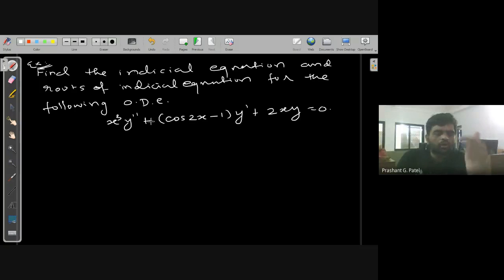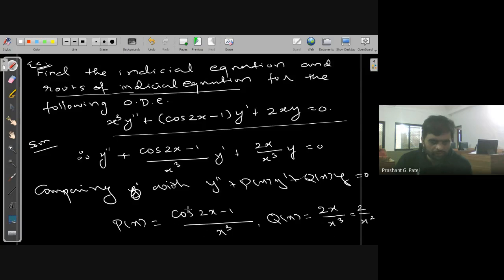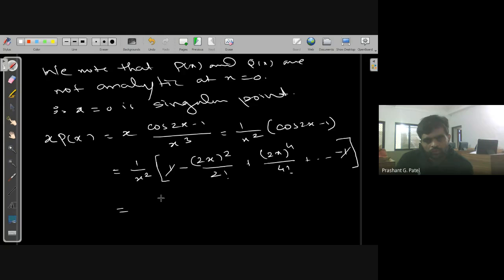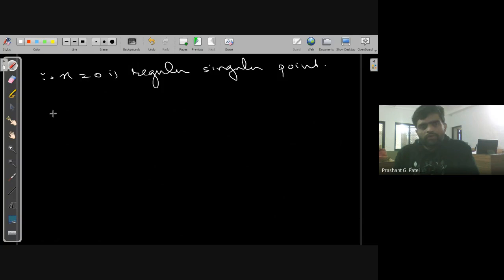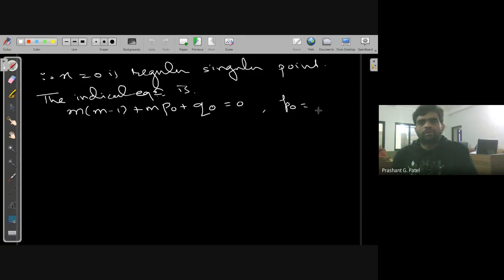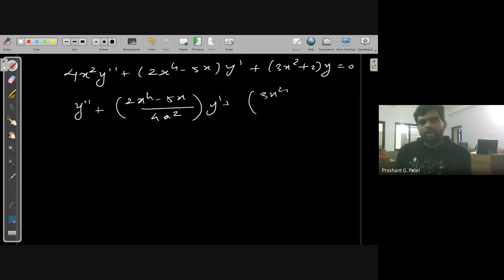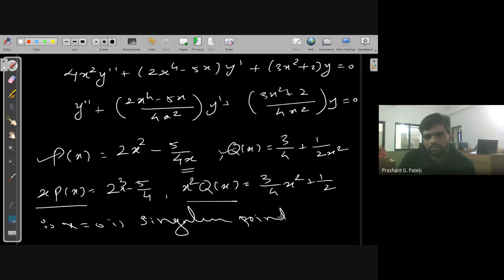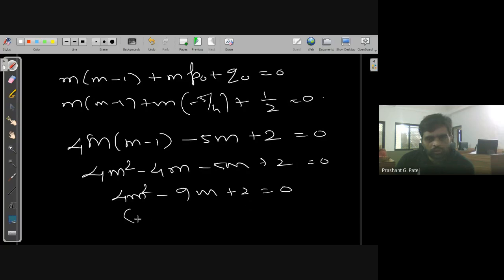Examples to find indicial equation and their roots| MSc mathematics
The examples to find the indicial equations and their roots  discussed in this video.